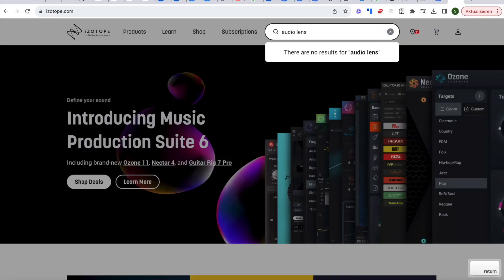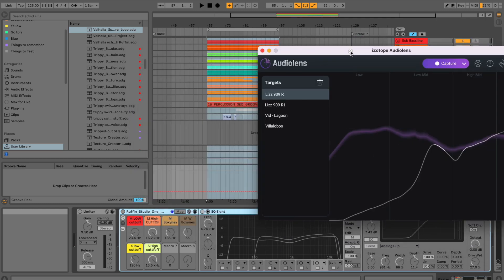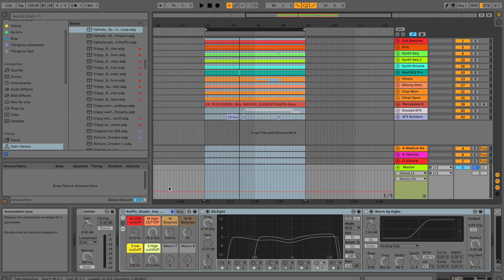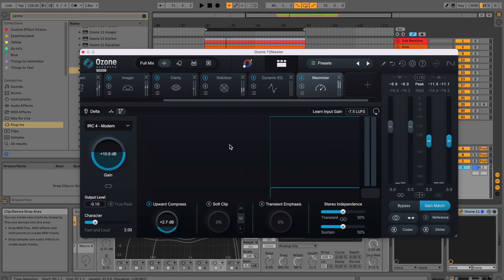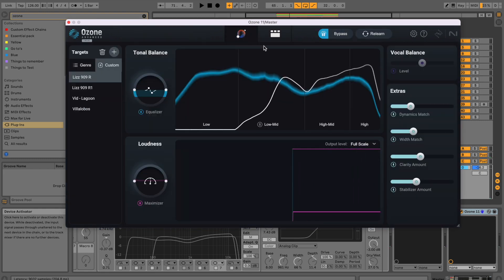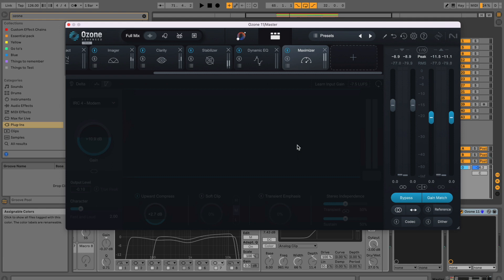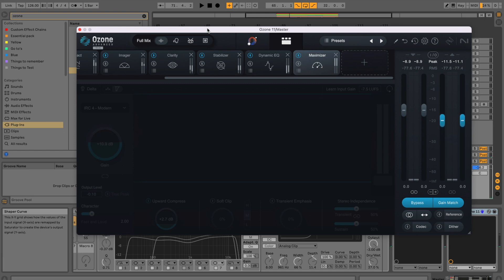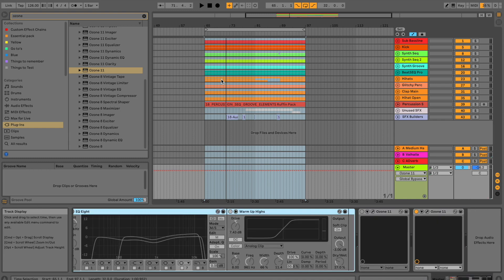Achieve Pro Level Sound: Simplifying Mix Referencing for Rominimal Music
►► Download the Free Ableton Live One tool Preset Pack here to improve your rominimal tracks
In the past, I used to reference tracks by downloading them, leveling them, and analyzing them with tools like Ableton Live's analyzer. But today, we have powerful, free tools that allow us to draw 'target tonal balance' curves from any sound source on our computer.

With these tools, you can preview vinyl-only tracks from your favorite rominimal and micro house artists and capture their tonal balance. Then, you can compare your own track and make improvements effortlessly. Are the lows too quiet or too loud? Are the tops just right, or are the mids too pronounced?

In this video, I'll demonstrate how I quickly improved a track I'm working on and how you can do the same. Say goodbye to the hassle of downloading and importing files – it's all made easy in this tutorial.